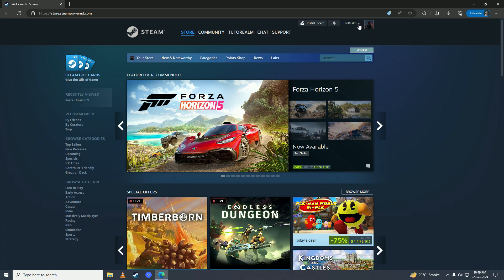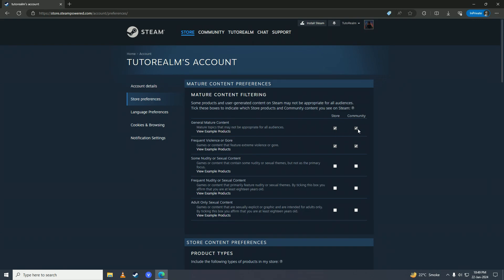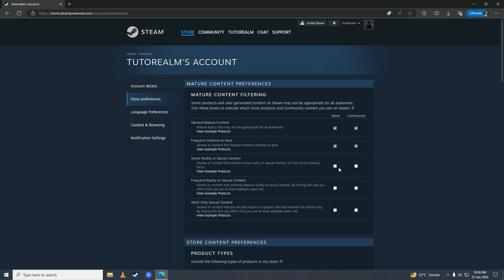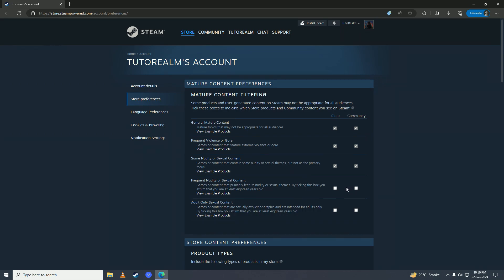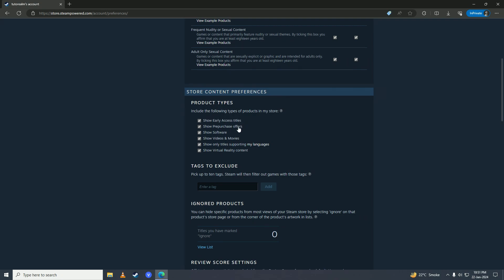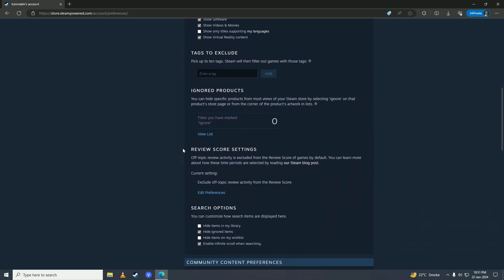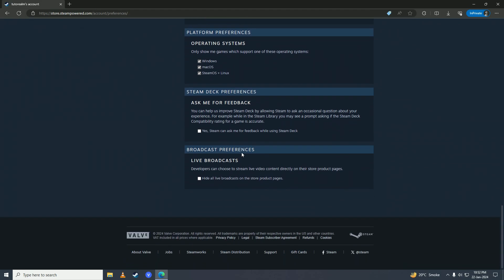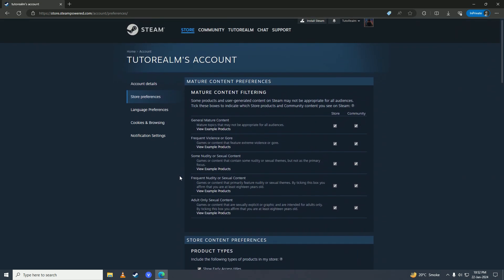How to Change Steam Store Preferences 2024 - (FULL GUIDE)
📺 Welcome back, fellow gamers! Are you ready to tailor your Steam Store experience to your liking? In this video, we'll provide you with a full guide on how to change your Steam Store preferences. 🛒🌟

💡 The Steam Store offers a vast array of games, categories, and recommendations, but did you know that you can customize it to better suit your gaming interests? Let's dive into the world of Steam Store preferences and learn how to make it your ultimate gaming marketplace! 🛍️💻

🔎 In this comprehensive step-by-step tutorial, we'll show you the entire process of changing your Steam Store preferences. From adjusting your recommended games to exploring specific genres and filtering out content, we've got you covered! 🌐🔍

⚙️ We'll guide you through accessing the Steam settings menu, navigating to the Store preferences section, and exploring the various options available to you. Discover how to fine-tune your Steam Store to showcase the games and content that truly interest you. 🎮🌟

🔍 Learn how to customize your discovery queue, explore new releases, and find games based on specific tags and categories. Tailor your Steam Store to your gaming preferences and never miss out on exciting titles again! 🎉💡

🔀 We'll also show you how to adjust your language preferences, currency settings, and payment options, ensuring that your Steam Store experience is personalized to your needs and preferences. Flexibility and convenience at your fingertips! 💰💬

📢🎮 Join our passionate gaming community and never miss out on our future content! 🚀

🎥 So grab your favorite gaming gear, and let's customize your Steam Store preferences together! 🛒✨

We appreciate your support and look forward to providing you with even more exciting gaming content in the future. Don't forget to give this video a thumbs up 👍 and leave a comment below to let us know your thoughts and the preferences you're most excited to customize on your Steam Store! 💬🛒

🔗 If you found this video helpful, share it with your gaming buddies who might want to personalize their Steam Store preferences too. Let's create the ultimate gaming marketplace for each other! 🌐🎮

- TutoRealm